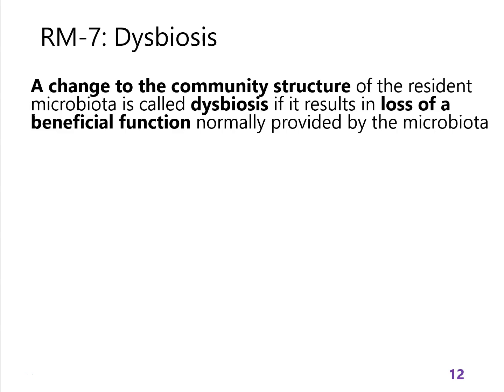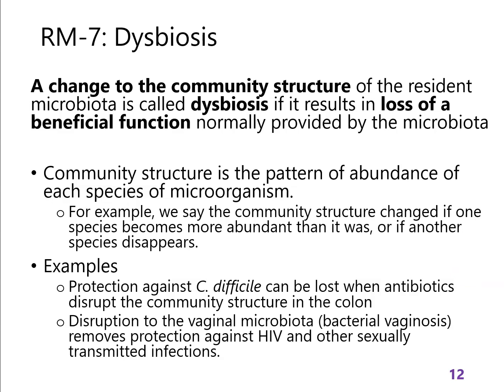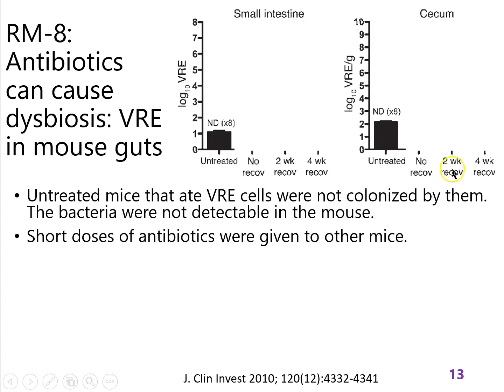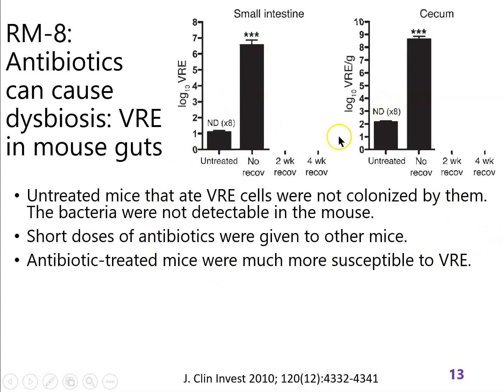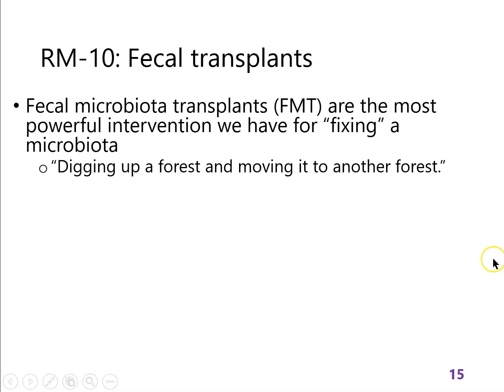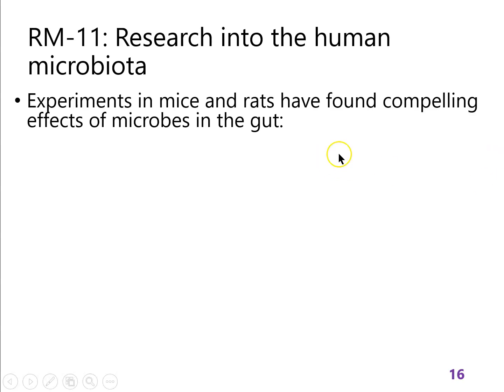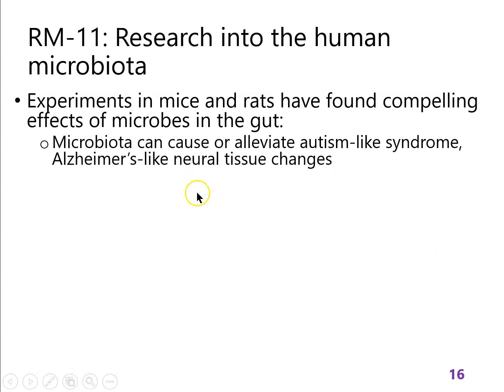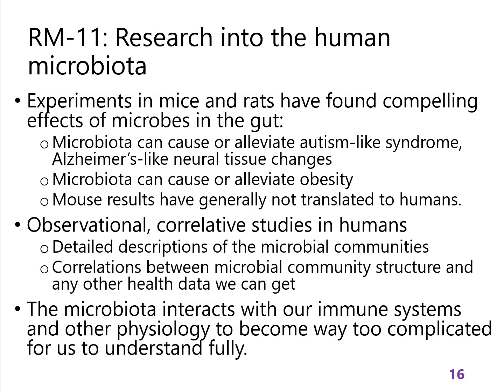Lecture 10 part 2: human resident microbiota